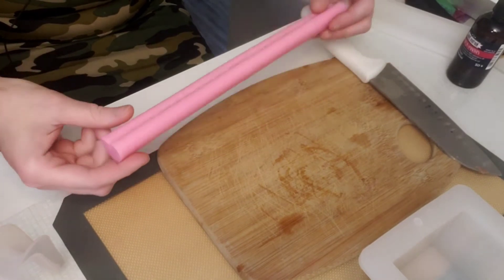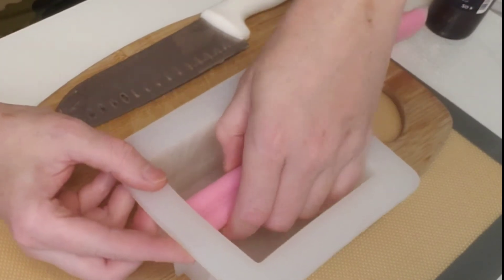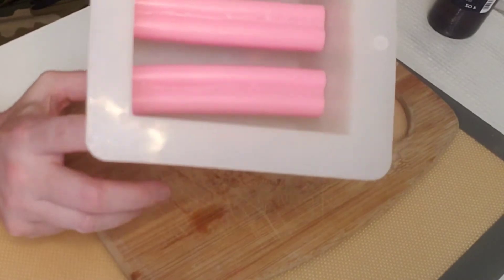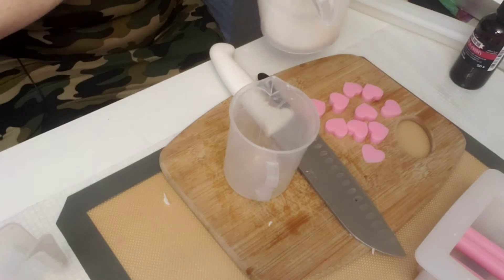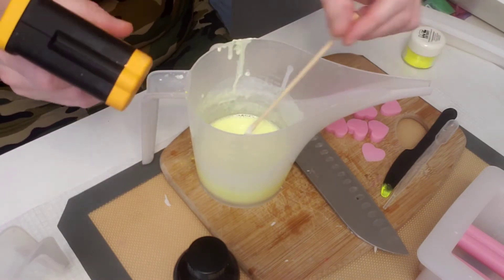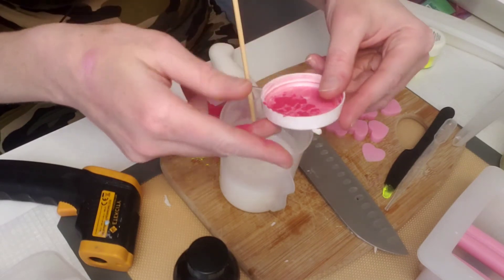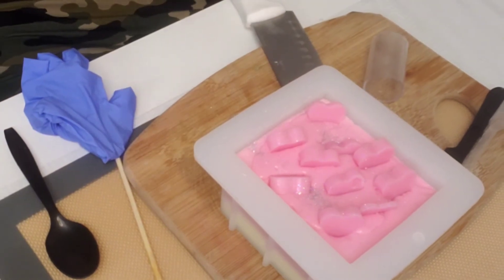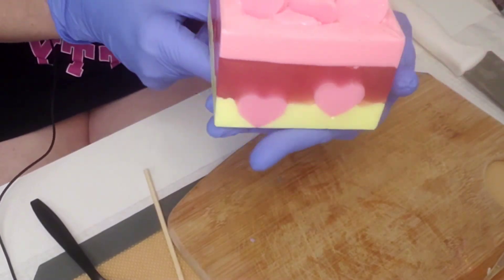Cherry Almond Heart Embed Pink/Yellow/Rose Gold Melt & Pour Soap Tutorial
Handcrafted All Natural Goat Milk and Shea Butter Soap

*** PRODUCTS MENTIONED ***